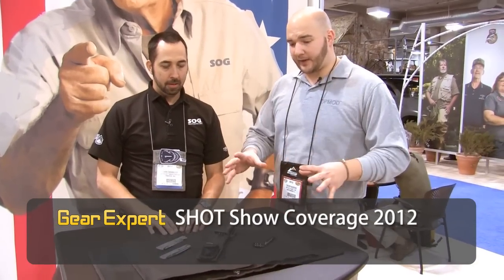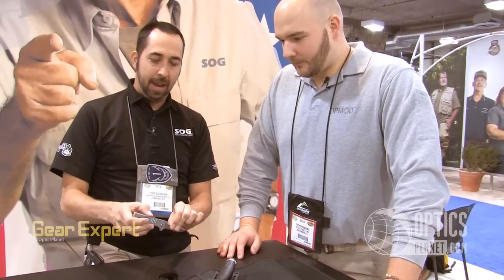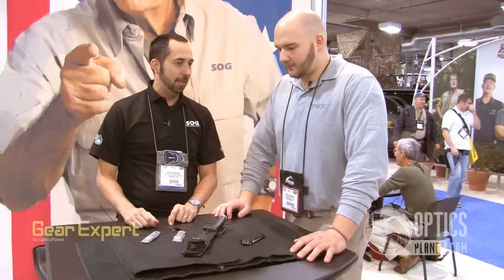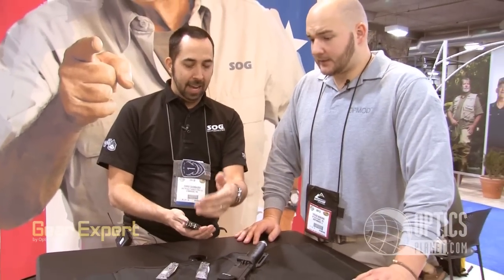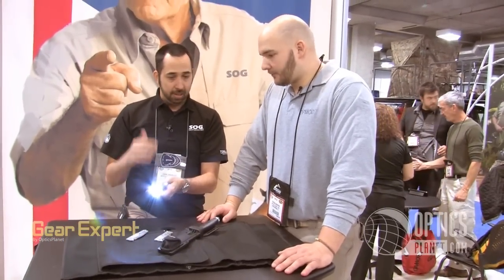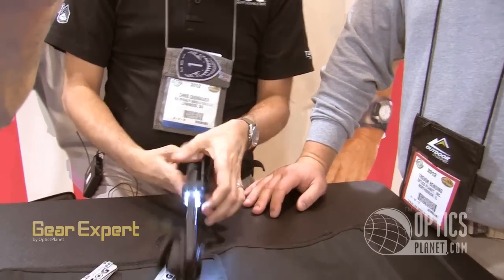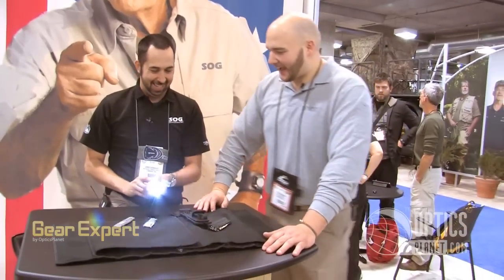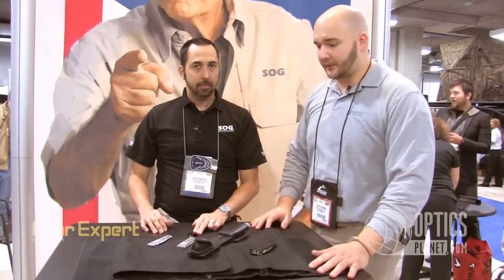New SOG Knives for 2012! SlimJim Knives, BladeLights Light Knives & more - SHOT Show 2012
Chris Cashbaugh from SOG joins our own Trevor Bending to discuss some of the great new products from SOG in 2012. Some of the new products include one of the thinnest knives we've ever seen, the SlimJim, and the new BladeLights - great for hunting and camping.

Availability
SlimJim  - Summer 2012
BladeLight - Summer 2012

today!